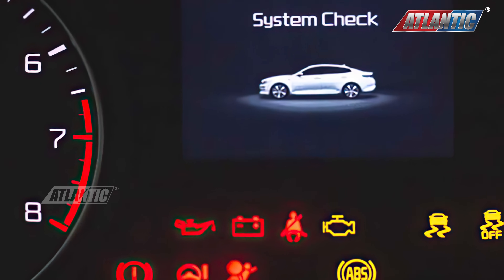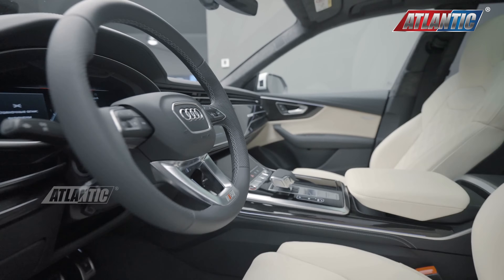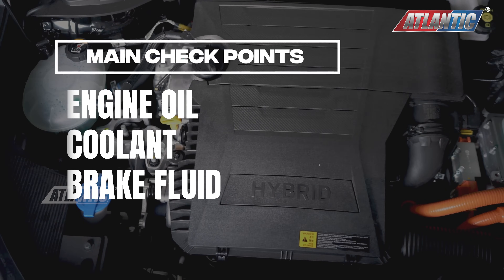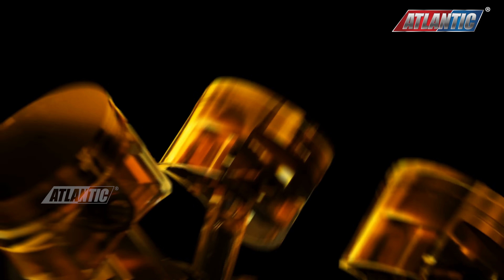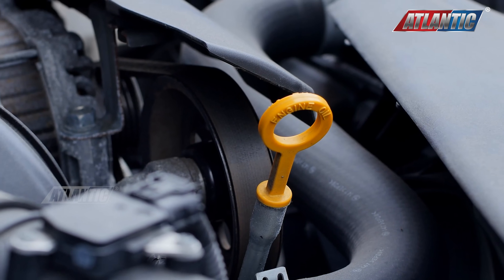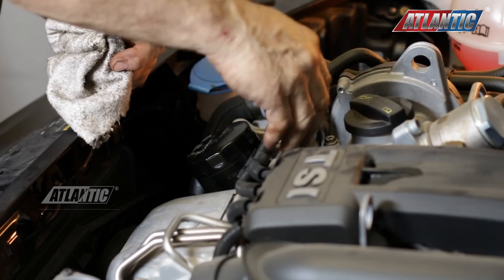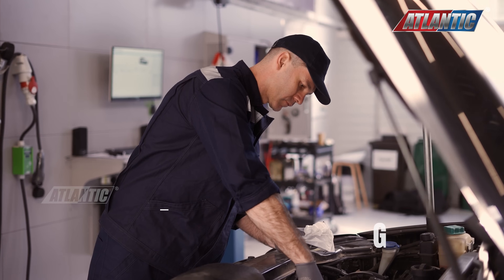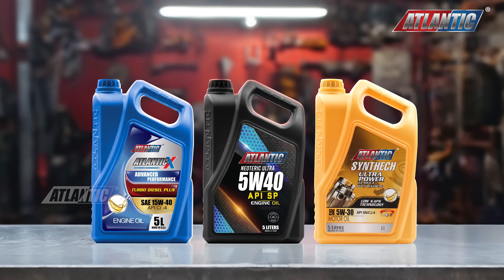How to Check the Oil for your Car? | Read Oil Dipstick | Engine Oil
🔍 Explore with Atlantic 003: How to Check Your Car's Engine Oil? - as part of the expert series by Atlantic

Step by step process of how to check your dipstick and monitor the engine oil in your car to keep the oil level optimal and your engine running pristine! Also a full explanation of the vehicle monitoring system on the dashboard of your car. Don't wait until the dashboard oil light comes on – take care of engine lubrication in advance.

In this video we'll show you how to do it properly.
0:02 Intro
0:07 How to check your car’s engine oil level
0:19 What do these lights on the dashboard of a car mean?
1:05 How to Check Fluid Levels in Car | Engine | Brake | Coolant
1:18 Is it safe to check your dipstick while your car is running?
1:32 Car must be on a level surface and turned off the engine and wait 10–15 minutes. This is the time required for the oil to settle into the oil pan.
1:38 Locate the Dipstick
1:51 What should your oil stick look like?
1:56 Pull out the oil dipstick and wipe it dry.
2:02 Push the clean dipstick all the way in then and pull it out again.
2:07 Carefully inspect the dipstick. The oil mark will come up to a certain point on it, indicating the level of oil in your engine. It should be between the ""min"" and ""max"" lines.
2:27 Oil changes: How often do you need them?
2:38 What's Better For Your Car Engine? Mineral VS Semi-Synthetic VS Fully-Synthetic Engine Oil

Let the exploration begin!

🚀 Join a Community of Lubrication Enthusiasts
Stay ahead of the curve with insightful industry tips and comprehensive product information.

✅Automotive Lubricants:
✅Transmission Fluids:
✅Automotive Specialties:
✅Metalworking Fluids:
✅Marine Lubricants:
✅Hydraulic Fluids:
✅Greases:
✅Aviation Lubricants:
✅Car Care Products:
✅Brake Fluids:
✅Coolants:
✅Industrial Lubricants:

👉  About Company
Welcome to Atlantic Grease & Lubricants, a proud member of the Atlantic Group of Companies – Your trusted partner in the Grease and Lubricants Manufacturing industry. With a strong presence in over 100+ countries, we take pride in crafting high-quality lubricants that set industry standards.

🌍 At Atlantic, we understand that one-size-fits-all solutions rarely exist. That's why we offer a comprehensive suite of customized lubrication and grease solutions, tailored specifically to your unique needs. Whether you require private labeling, specialized formulations, or industry-specific blends, our team of experienced tribologists is here to collaborate with you and develop the perfect lubricant for your application.

Get the benefits of customized solutions and private labeling service under one roof at Atlantic. This streamlined approach simplifies your procurement process, saving you time and resources.